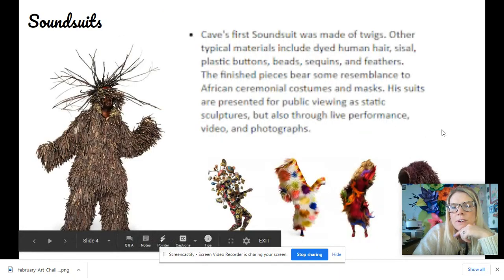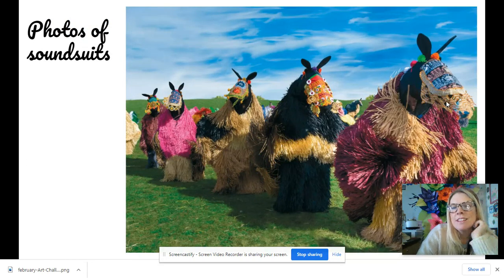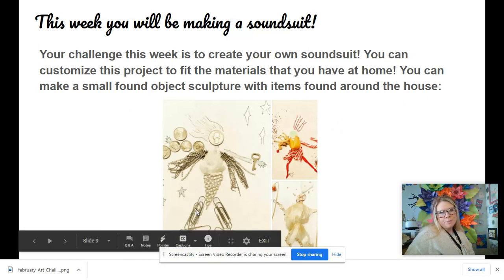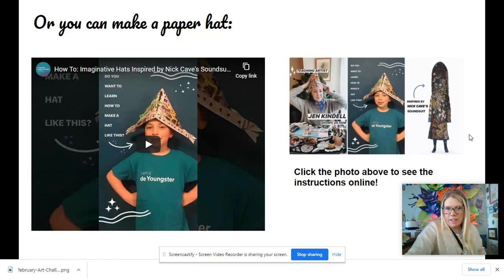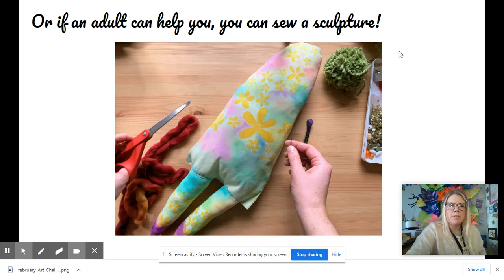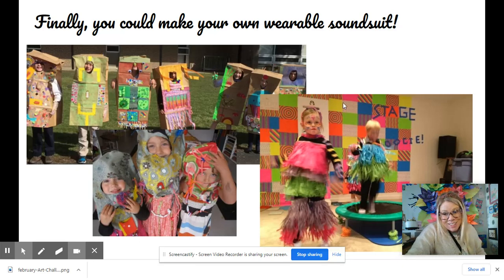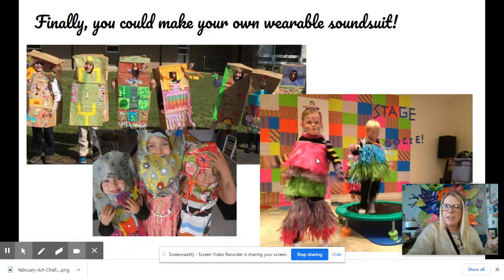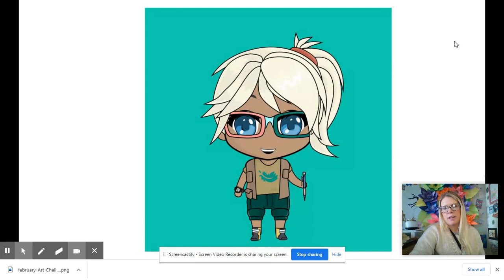Week 22: Nick Cave